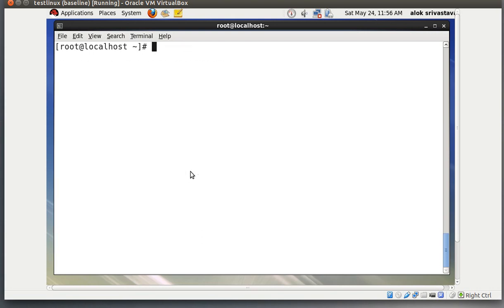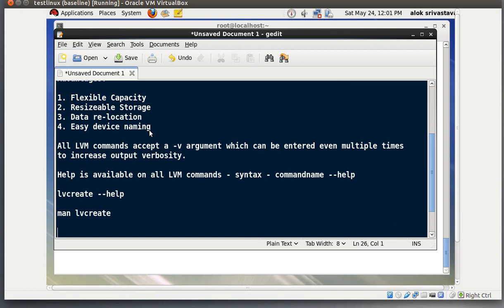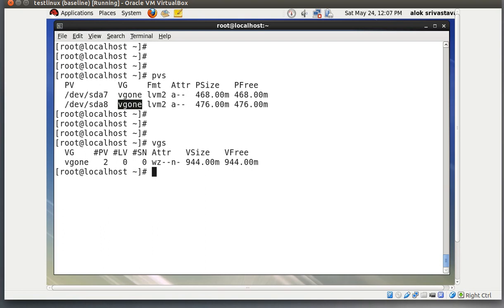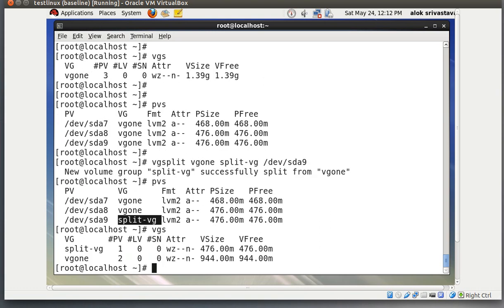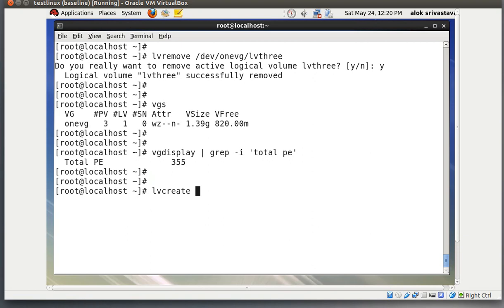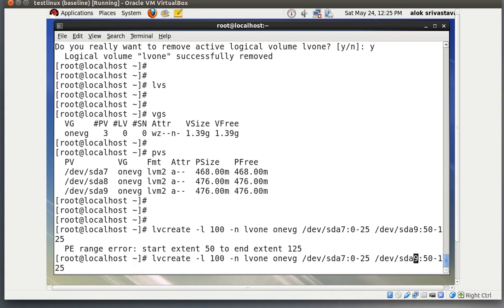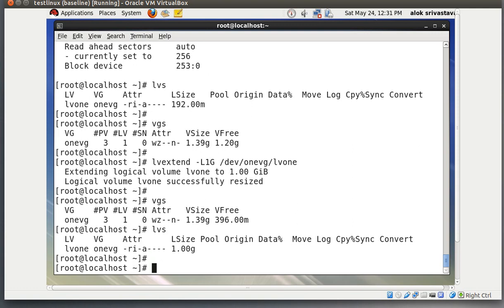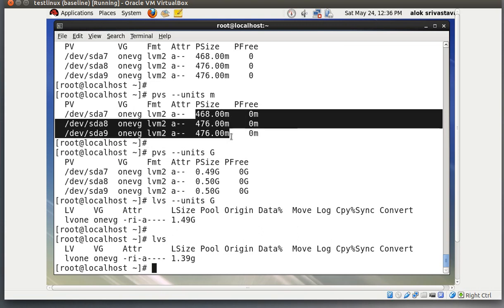Logical Volume Manager - Deep Inside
Linux Logical Volume Manager video by Network NUTS. Shows and explains the concept of Linux LVM. Learn more than text books. Learn how to scan, merge, split, grow, reduce and generate reports related to LVM.

A must watch video for all RHCE.

for all your training needs.